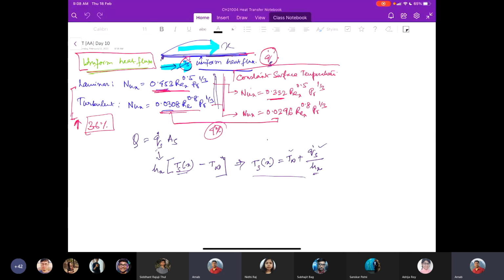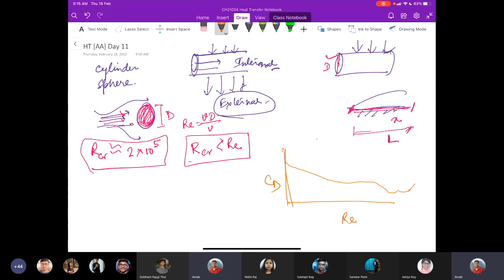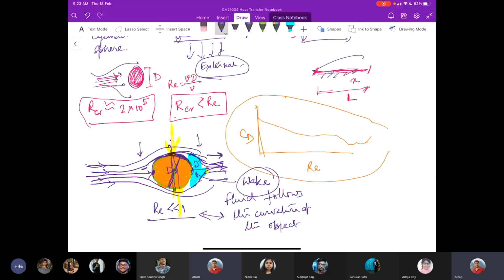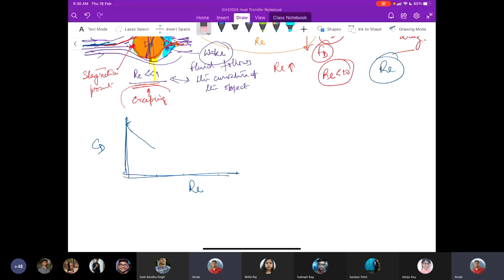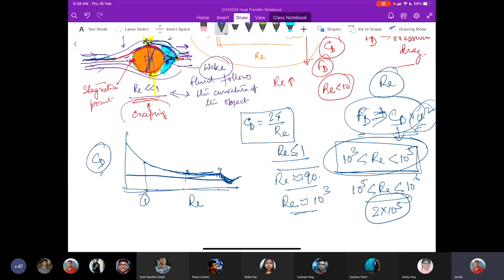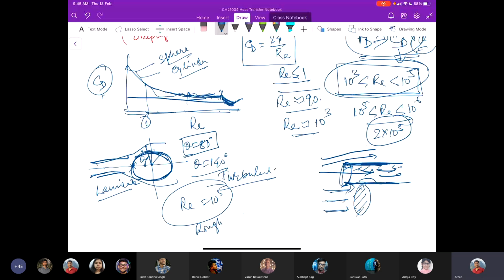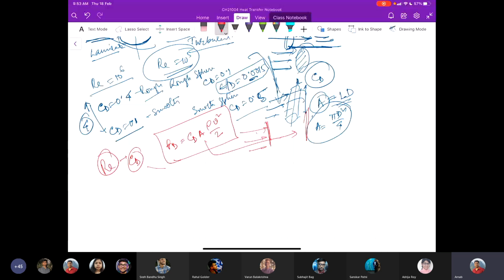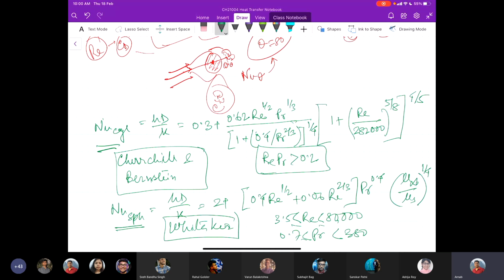AA 18 Feb